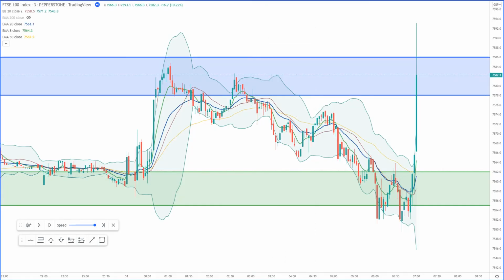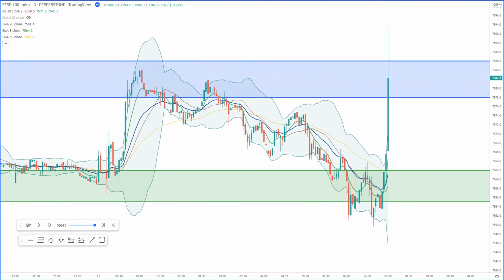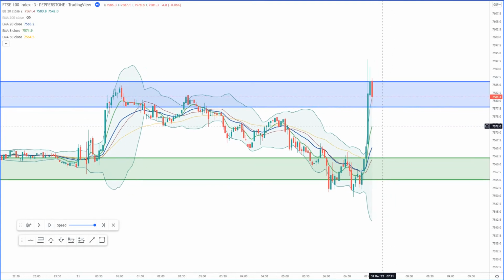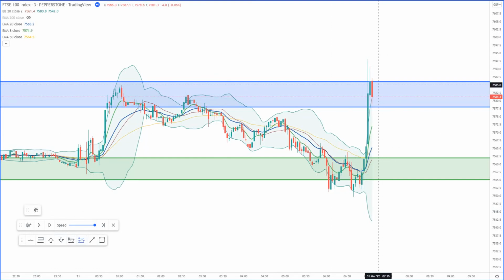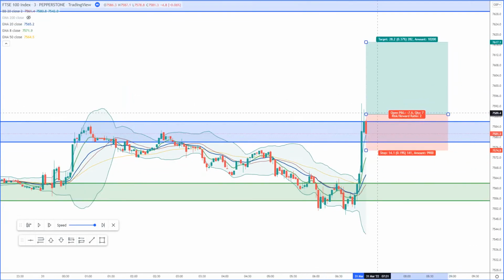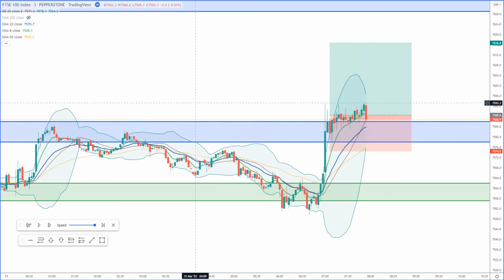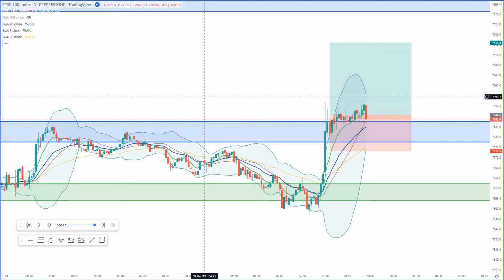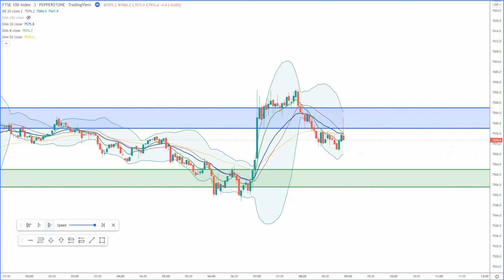Trade of the Week 1st April 22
It is really important as a Price Action trader, that you do not just know the signals to get into a trade, but that price action is always communicating something to you.

Being able to read the price action and what the market is telling you, can help you understand the market and manage your trades better.

This week's Trade of the Week shows how we did just this in a FTSE trade that we took yesterday, which saved us from a loss.

If you want to really understand market behaviour and how to read advanced price action - come and check out our Key Zone Traders Academy course, where we cover all of these aspects of trading and many more.